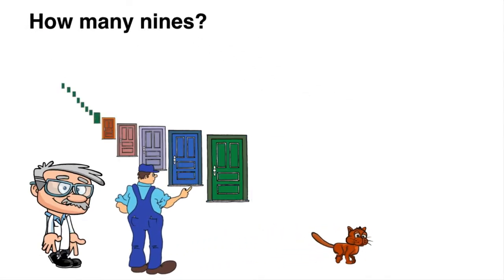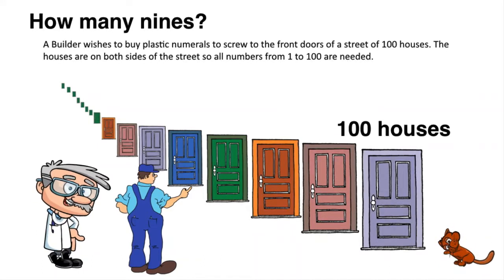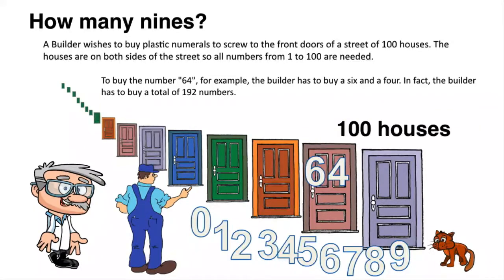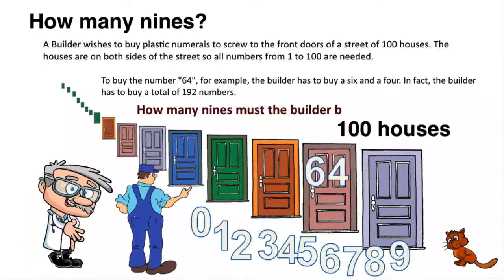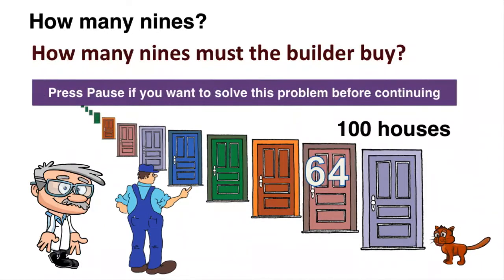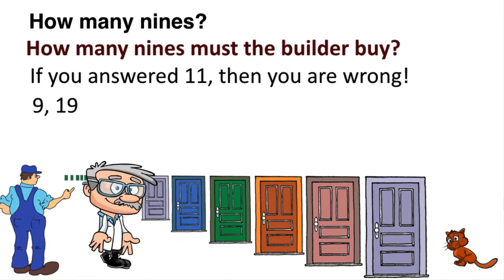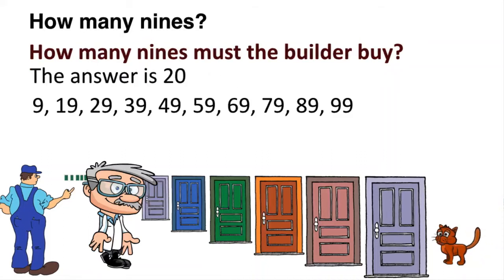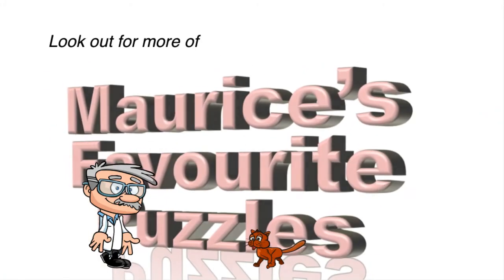Door numbers . one of Maurice’s favourite puzzles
A Builder wishes to buy plastic numerals to screw to the front doors of a street of 100 houses. The houses are on both sides of the street so all numbers from 1 to 100 are needed. To buy the number "64", for example, the builder has to buy a six and a four. In fact, the builder has to buy a total of 192 numbers. In purchasing the plastic numbers, how many nines must the builder buy?